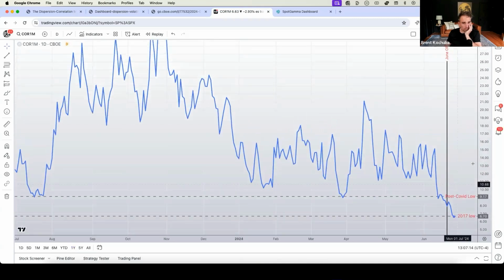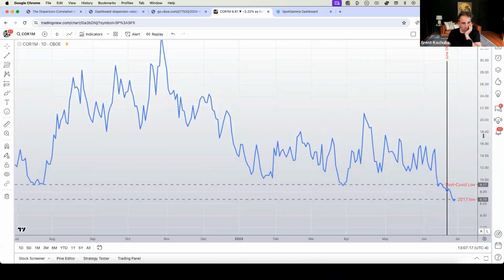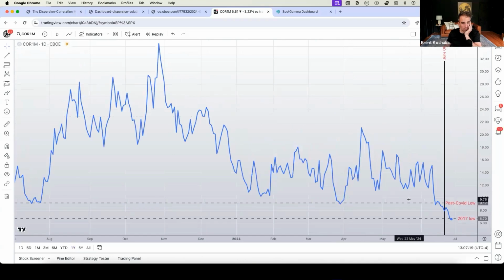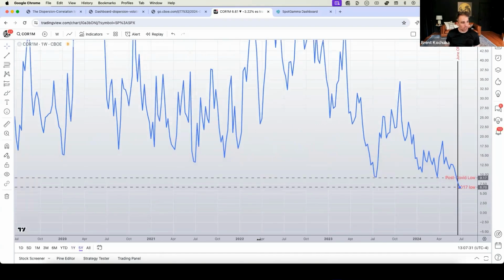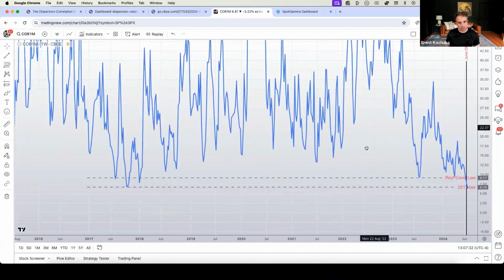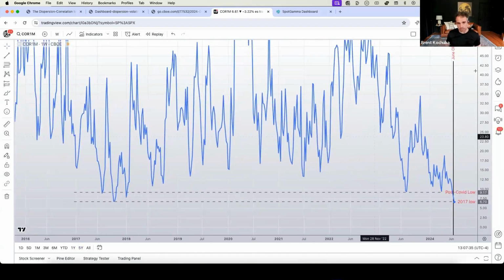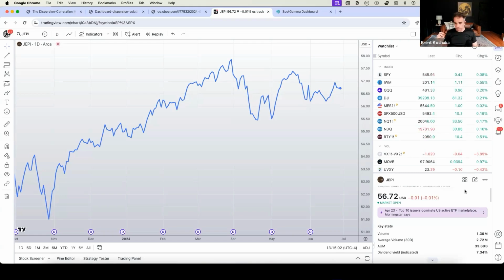Why You Should Care about Record Low Stock Correlation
Understanding Correlation Metrics and Market Volatility: Insights with TrendSpider and TradingView

In this episode, we delve into the significance of correlation metrics in the stock market, referencing insights from the morning's note. The discussion covers the usage of TrendSpider and TradingView to analyze core charts, the implications of declining correlation between S&P 500 index volatility and single stock volatility, and how this affects trading strategies. We also explore systematic call overriding strategies, the factors influencing NVIDIA's liquidity, and potential market reactions to geopolitical and macroeconomic events. Learn why dips might get bought and spikes in volatility sold, alongside predictions for VIX movements.

00:00 Introduction and Overview
00:00 Understanding Correlation Metrics
00:50 Impact of Low Correlation on Volatility
02:33 Market Reactions and Predictions
06:49 Systematic Call Overriding Strategies
09:20 NVIDIA and Market Liquidity
12:15 Conclusion and Final Thoughts

• Founder's Note with Expert Commentary
• Unique Support & Resistance Levels
• Daily Trading Ranges
• Index Charts with Key Levels
• Online Office Hours for Traders of All Levels
• Delta, Vanna, & Gamma Models
• 0DTE Volume / Open Interest Indicator
• Monthly OPEX Analysis
• Trading Platform Integrations
• Discord Membership
•• Equity Hub
••• HIRO
••• Implied Volatility Dashboard